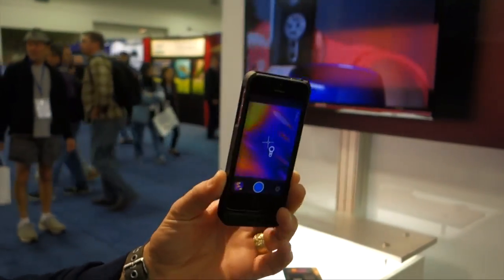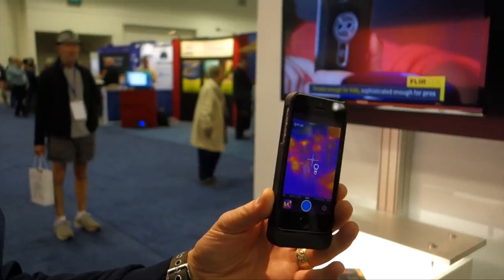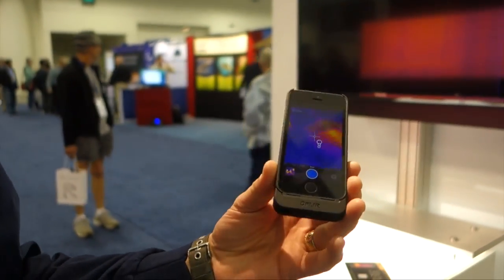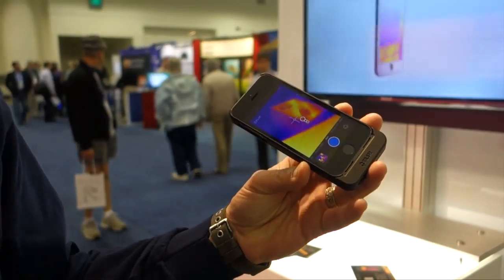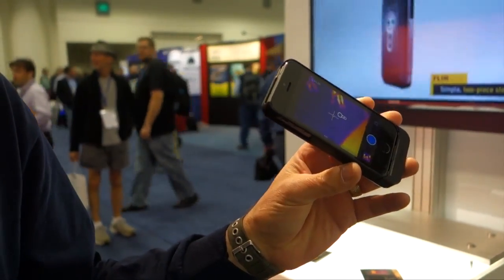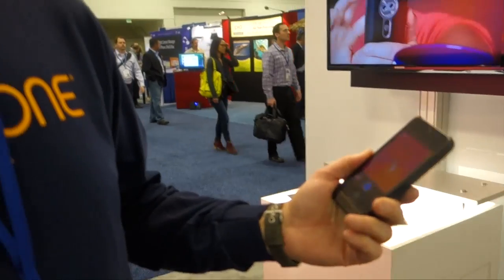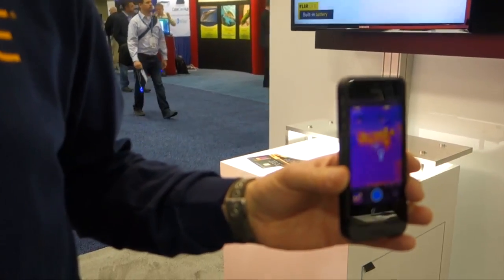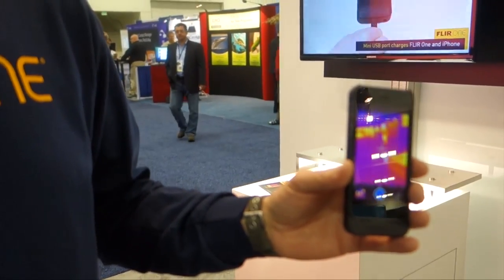MacWorld 2014: FLIR One Thermal Imaging Camera in an iPhone Case